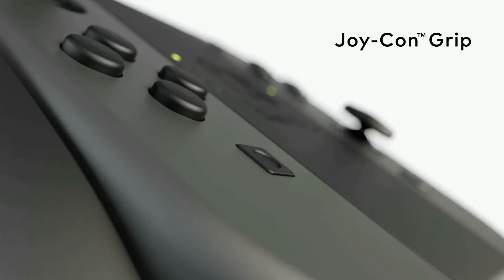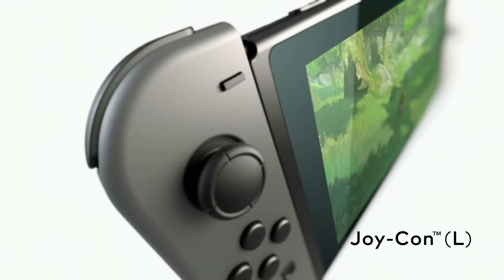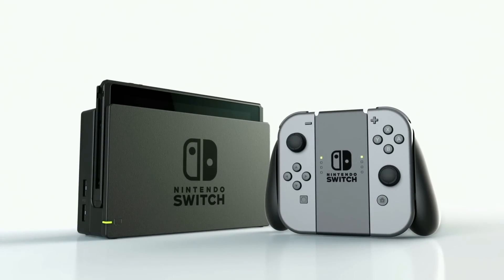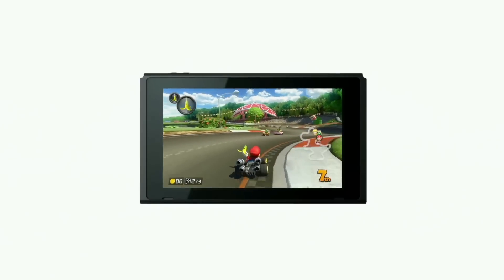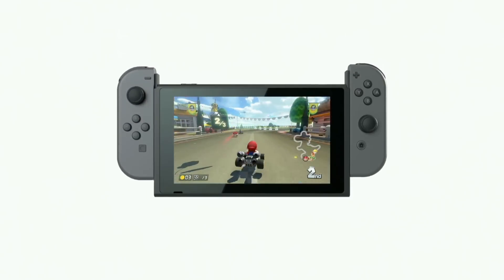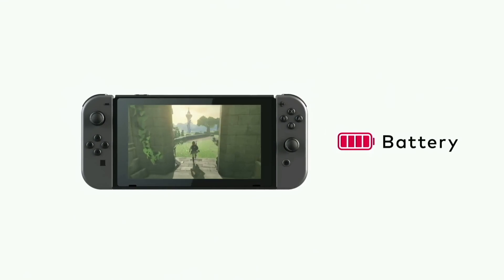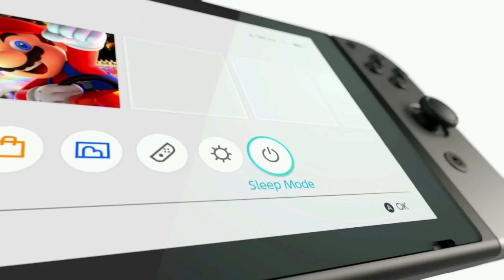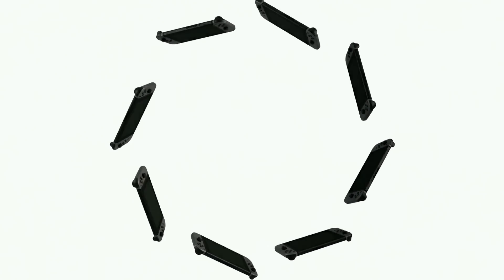Here's how Nintendo Switch will work, according to Nintendo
Nintendo opened today's Nintendo Switch event with an explanation of how its new console will work, detailing the three different ways of playing.